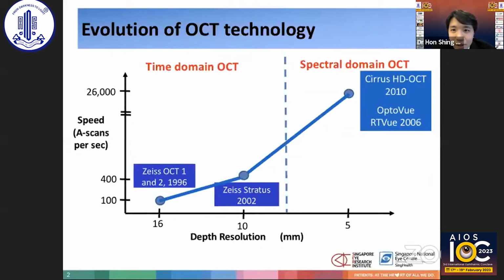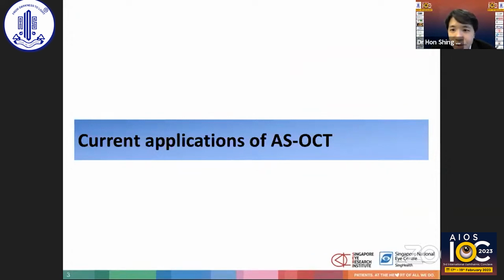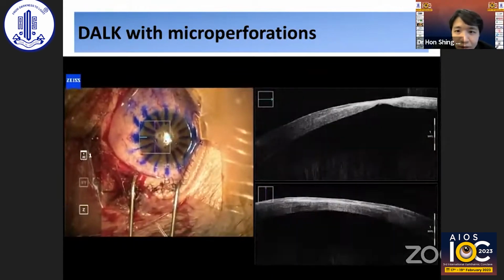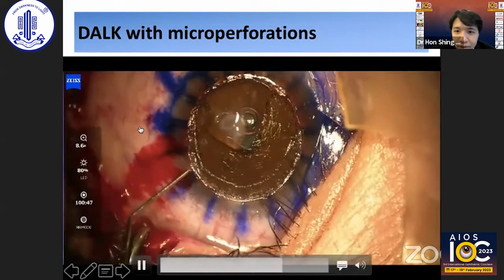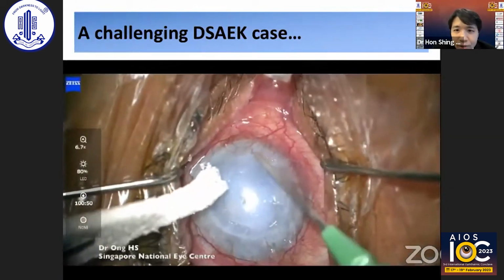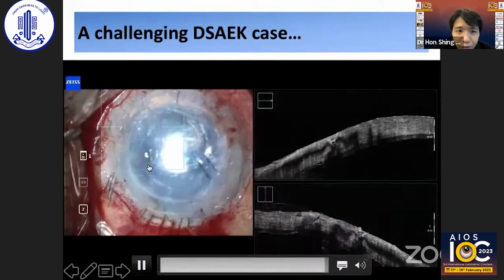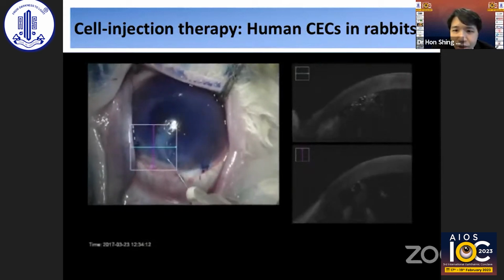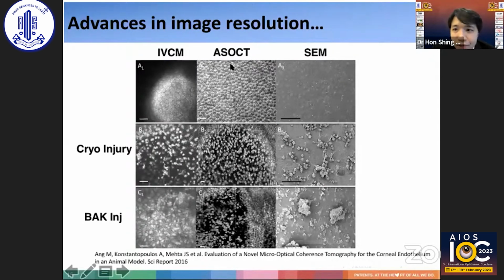Optical Coherence Tomography in Corneal Surgery -Dr Ong Hon Shing